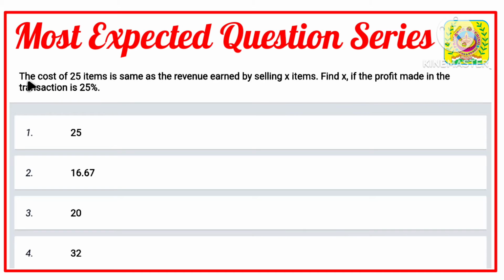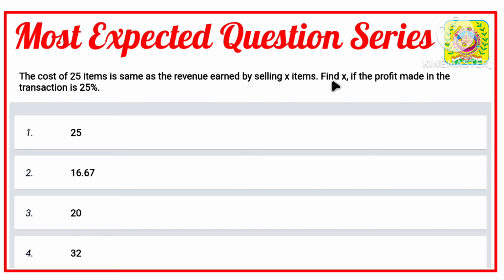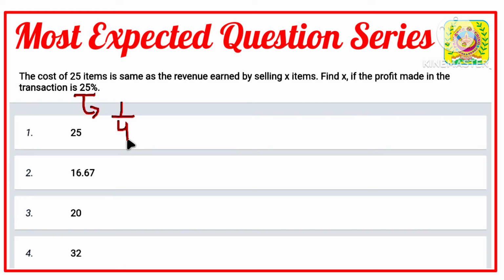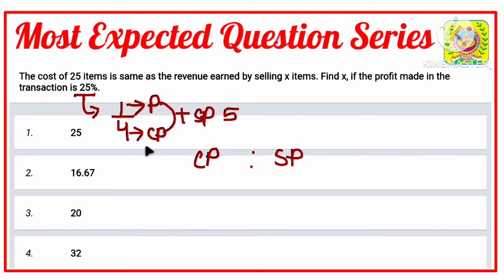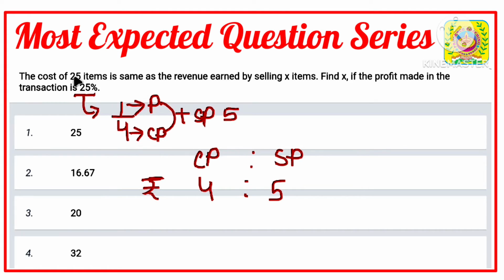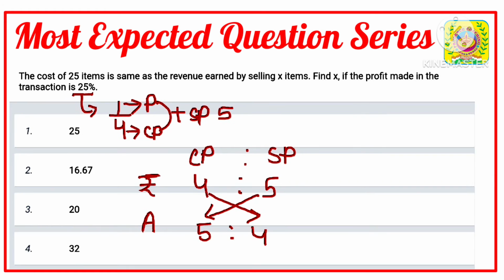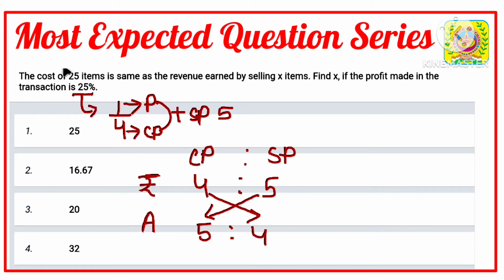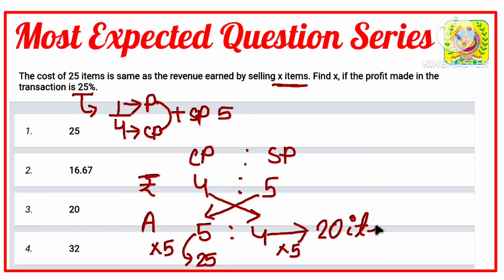The cost of 25 items is the same as the revenue earned by selling x items. Find x, if the profit 25%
The cost of 25 items is the same as the revenue earned by selling x items. Find x, if the profit made in the transaction is 25%.

Related Contents :~
Cost of 25 items is same as selling price of x items
cost price of 25 items is equal to selling price of x items
profit loss question selling price x items
find x if cost price equals selling price
profit 25% cost 25 items selling x items
profit and loss tricks
profit loss shortcut
how to solve profit and loss questions
profit and loss math
aptitude for competitive exams
math for government jobs
quantitative aptitude tricks
maths shortcuts
quantitative aptitude questions with solutions
cost price x items selling price y items
CP of 25 items equals SP of x items
profit and loss formula question
how to solve CP SP problems
profit percentage calculation
revenue cost problem
profit loss transaction question
SSC CGL math problems
Bank PO quant
Railway NTPC aptitude
CAT exam quant
UPSC CSAT math
maths by aditya ranjan
neon classes math
quantitative aptitude by [your channel name]
ssc cgl new pattern math
profit loss short trick
CP SP trick
maths in 30 seconds
easy profit loss
Profit and loss by rakesh Yadav sir
Profit and loss by gagan Pratap sir
Profit and loss by Aditya Ranjan sir
Profit and loss by abhinaya sir
 cost price selling price trick
 profit and loss easy method
 SSC CGL Profit and Loss questions
 Bank PO profit loss problems
 NTPC profit loss aptitude
 WBCS profit and loss question
 quant for competitive exams
Profit and Loss
Percentage Profit
Cost Price
Selling Price
Revenue
Competitive Exams
Quantitative Aptitude
Math Tricks
SSC CGL
Bank PO
CAT Exam
Math Tutoring
Math Lectures

 @icseprudence  Team